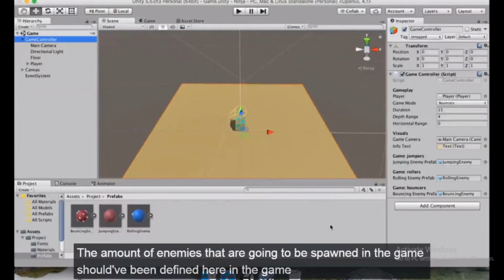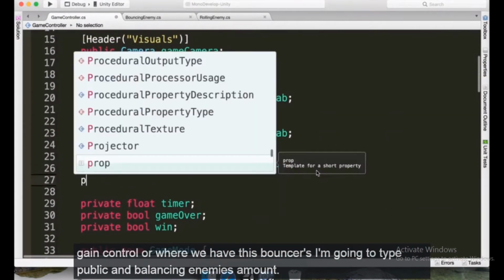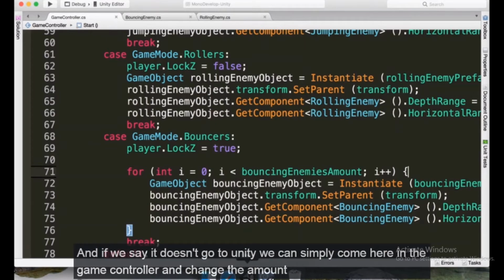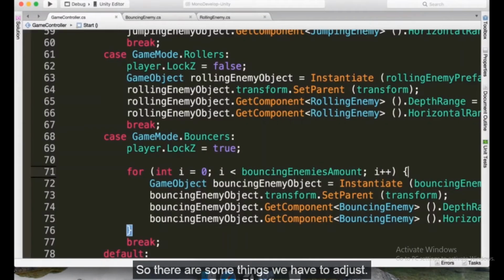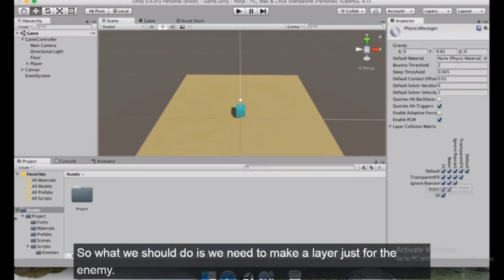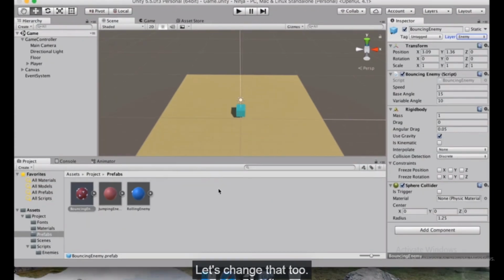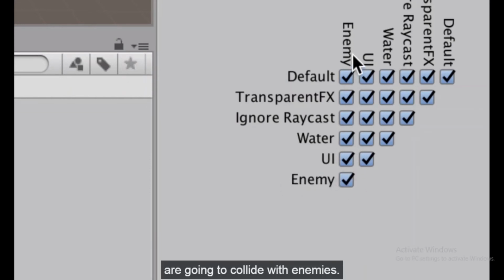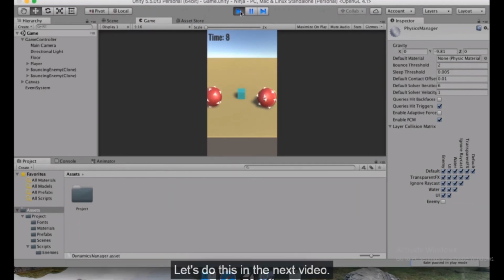#50 Enemy x Enemy Collision - Enemy Logic